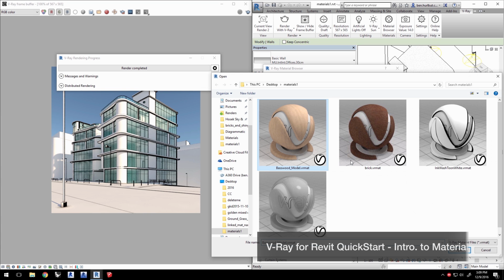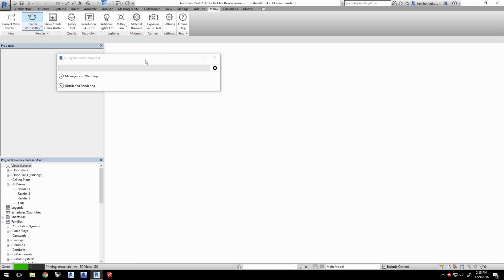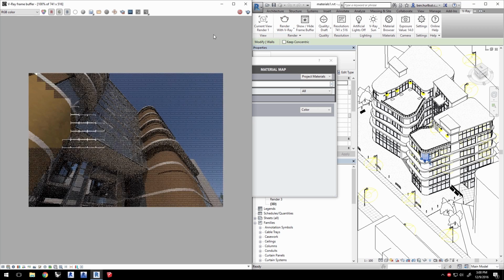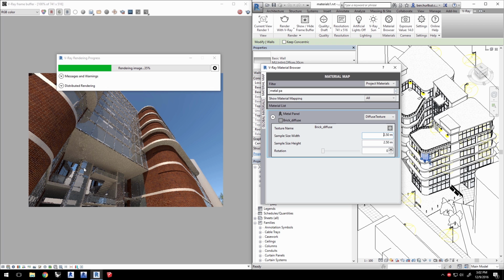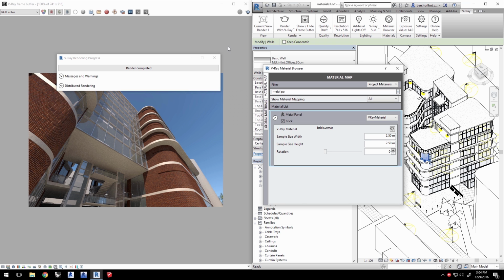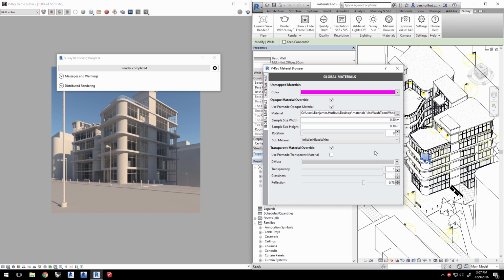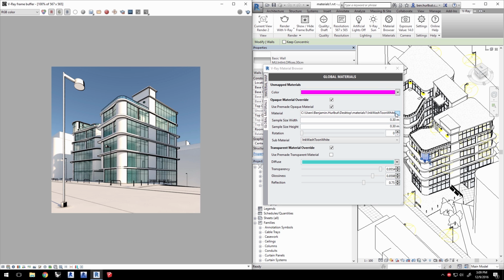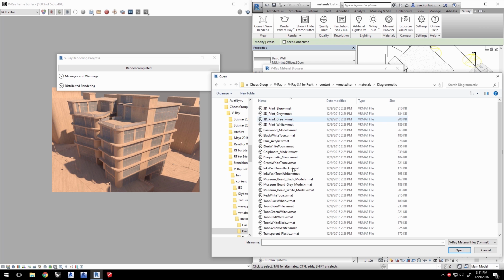V-Ray for Revit – Quick Start: Materials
This Quick Start video covers applying materials using the V-Ray Material Browser in V-Ray for Revit. The next tutorial will focus on how to edit materials with the standalone Material Editor.